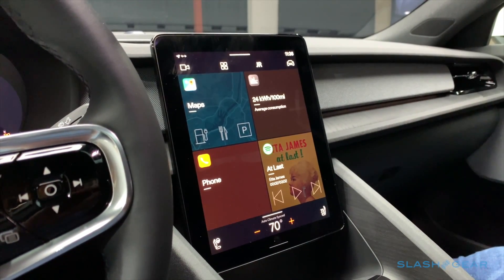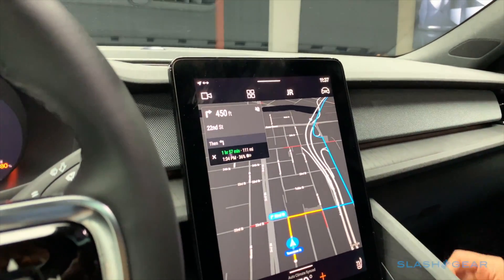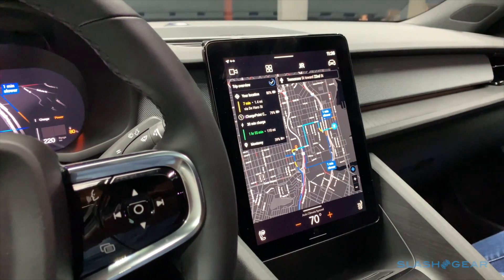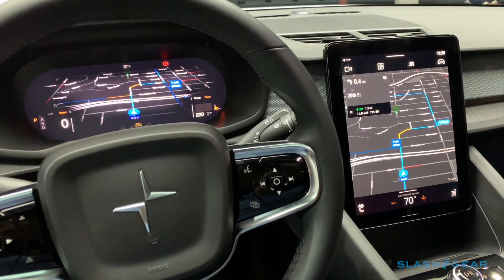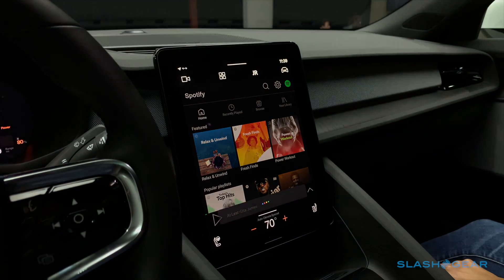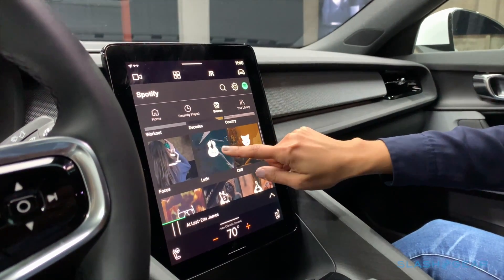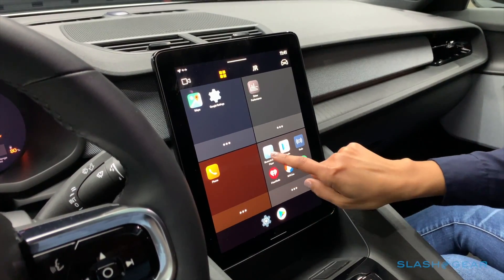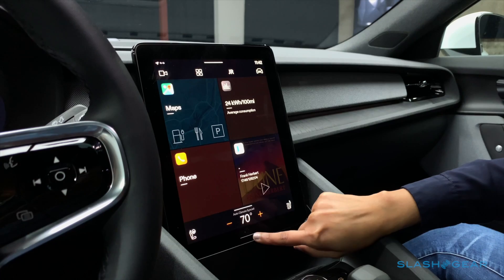Android Automotive OS on the Polestar 2 electric car walkthrough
Google's Android Automotive OS is the same software you know and love from phones like the Google Pixel, running on car dashboards. Set to debut on the Polestar 2 EV, it supports apps like Google Maps, the Google Assistant, and access to the Google Play store. Here's what it's like to use.